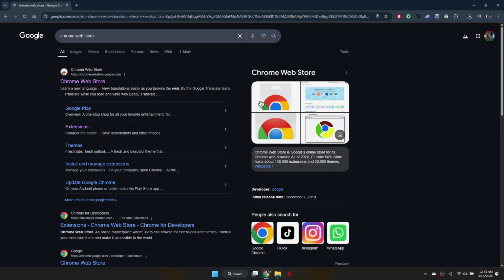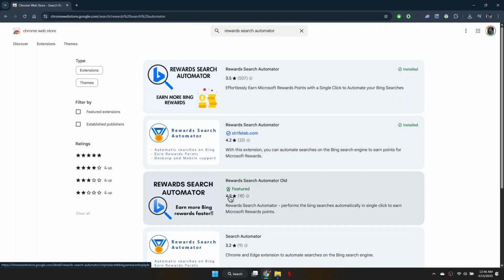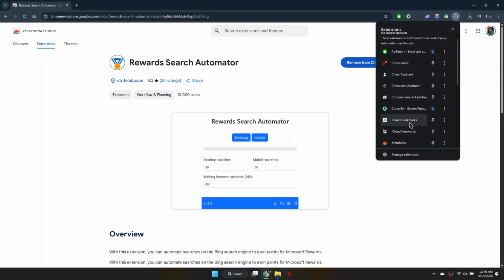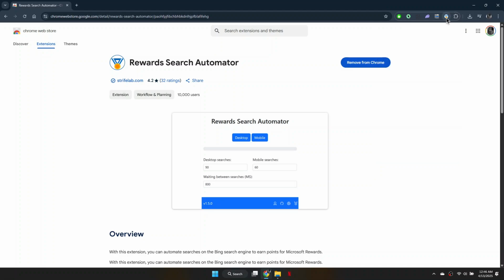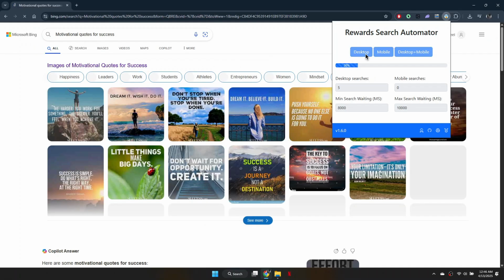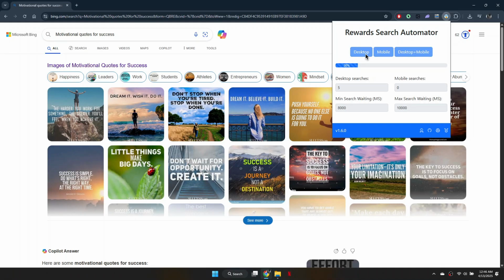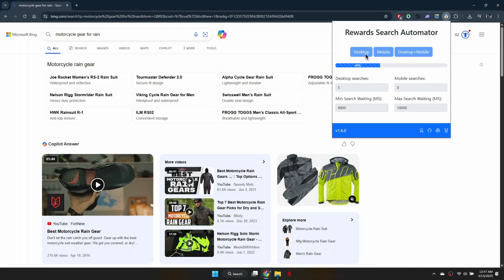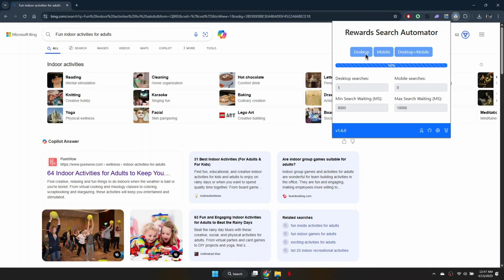How To Automate Bing Searches (Microsoft Rewards Points)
Want to earn Microsoft Rewards points faster by automating Bing searches? This 2025 tutorial shows you safe, rule-compliant methods to maximize points without bans:

⚡ Approved Methods:
1️⃣ Browser Scripts (Simple JavaScript automation)
2️⃣ Mobile Swiping Tools (Android/iOS gesture macros)
3️⃣ Edge Collections (Bulk-search shortcuts)

⚠️ Critical Warning: Avoid bots/extensions that violate Microsoft's Terms and risk account suspension!